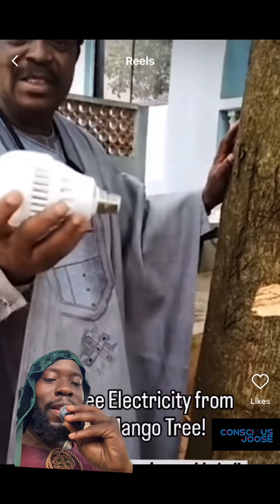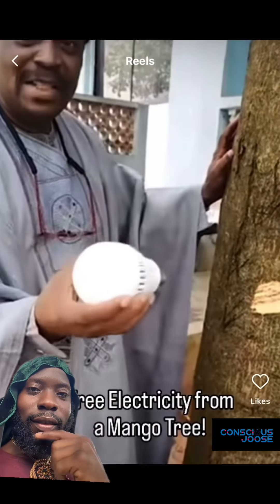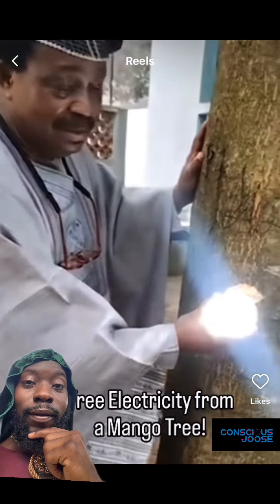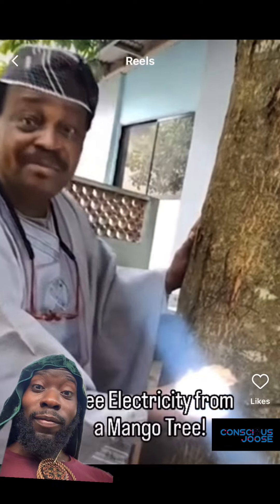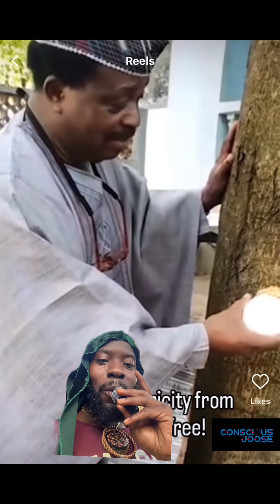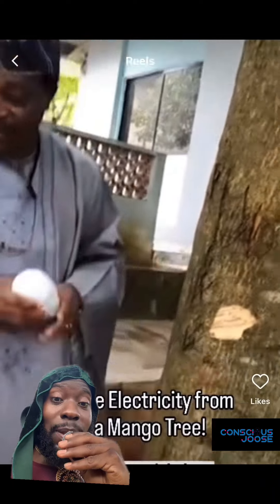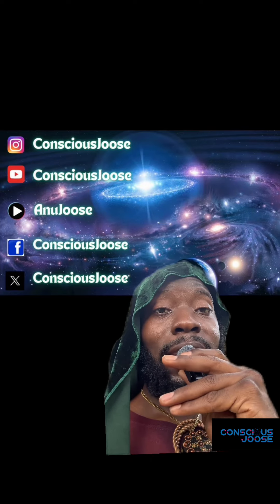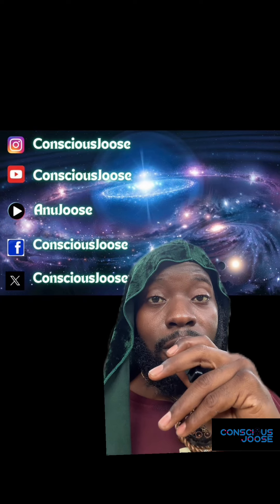Mango tree lights up this light bulb